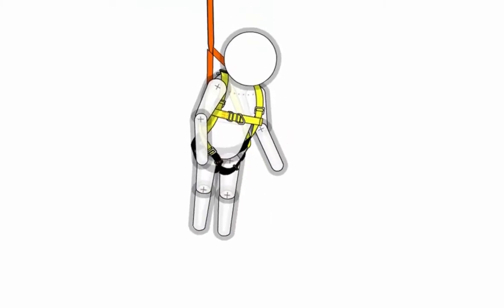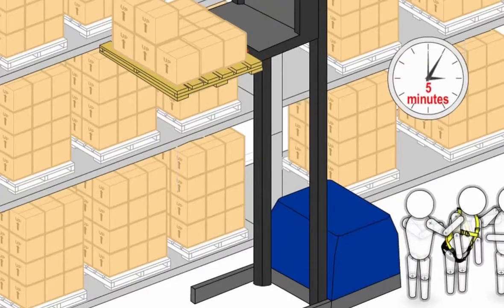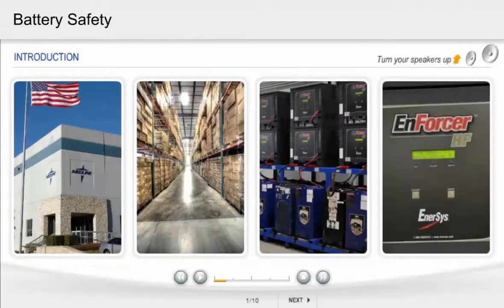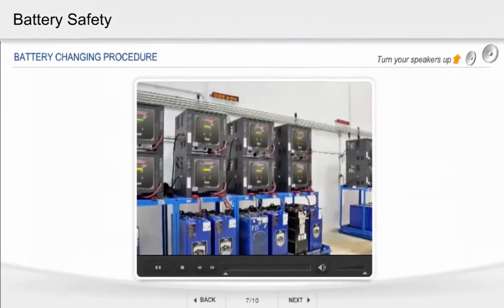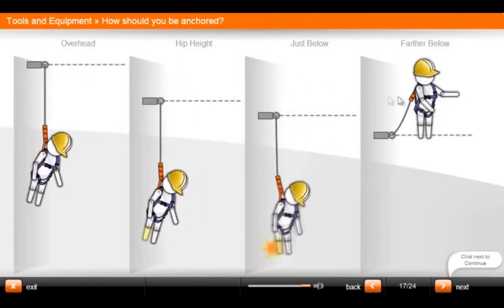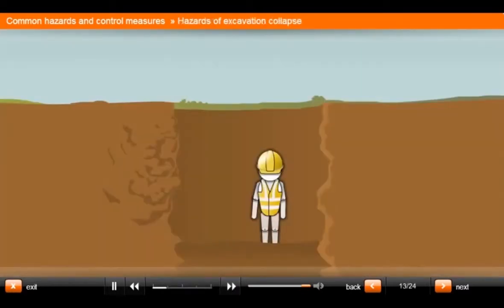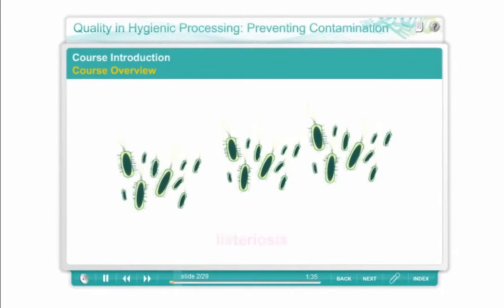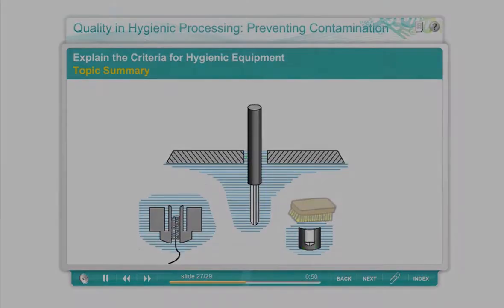Safety Training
Description